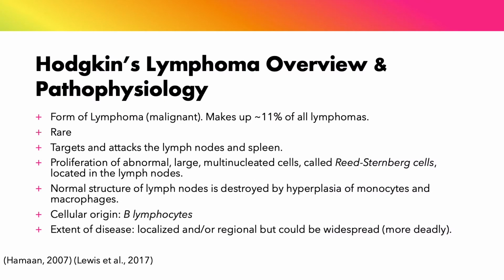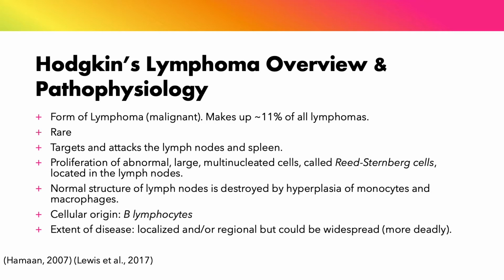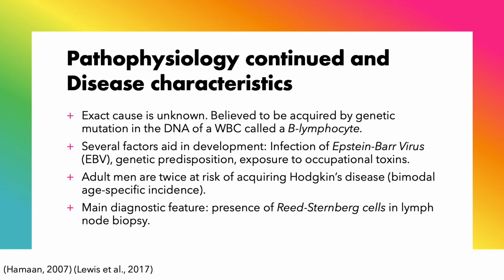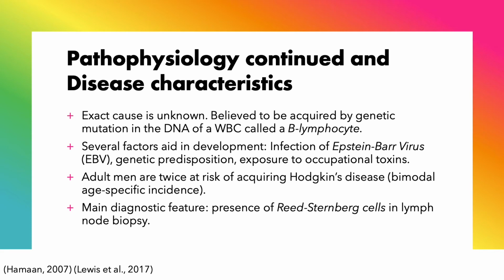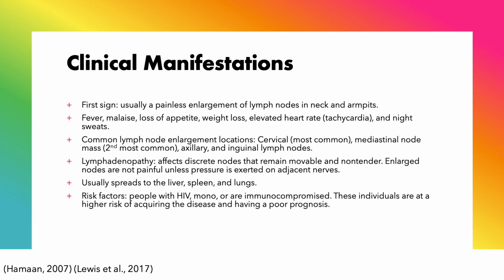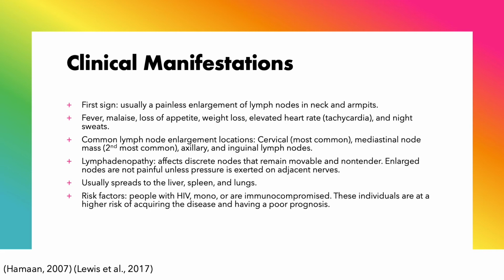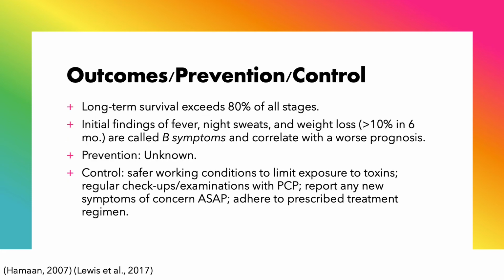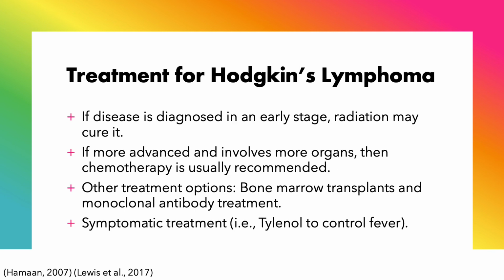Hodgkin's Disease/Lymphoma Presentation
Presentation over Hodgkin's Disease, also called Hodgkin's Lymphoma. By Allison Laramore